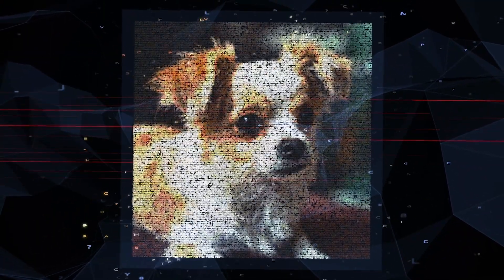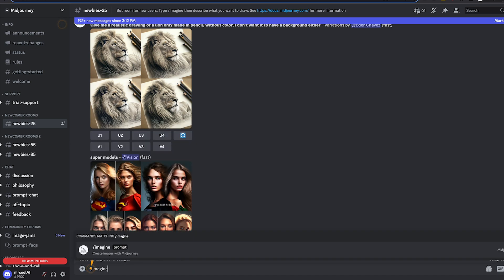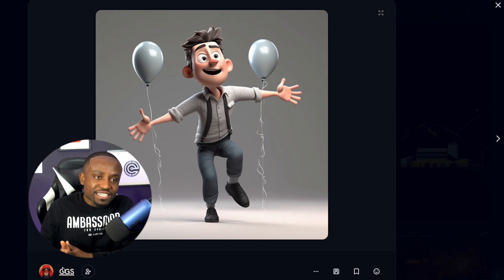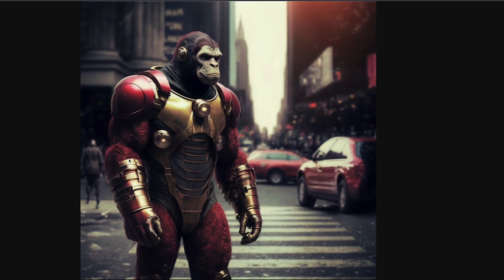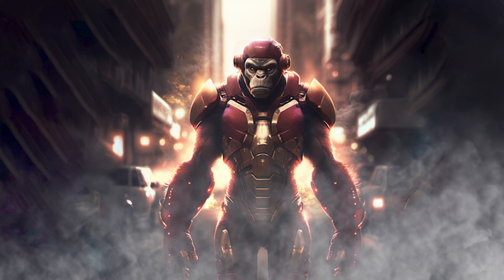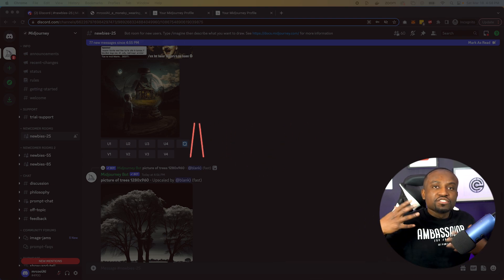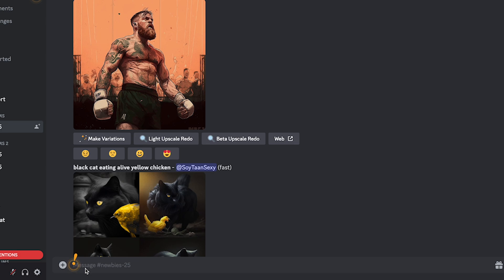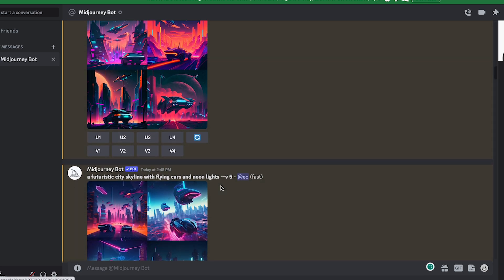Create Mind-Blowing Images with AI (MidJourney for complete beginners )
In this video, we will explore the world of AI-generated art using the Midjourney. Similar to how ChatGPT generates text-based content, Midjourney is one of the best AI tools for generating images. I will walk you through step by step on how to access Midjourney and give you some tips and tricks for creating outstanding images with your prompts

MY TOOLS
TOOL TO GROW YOUR  YOUTUBE CHANNEL

MY GEAR
Camera